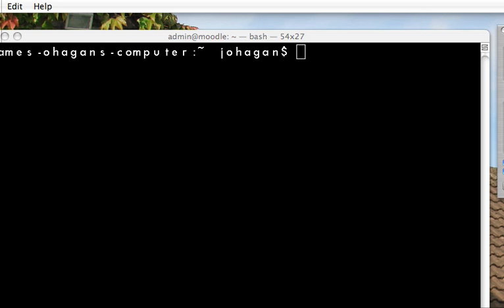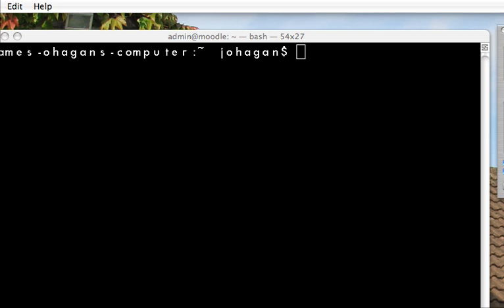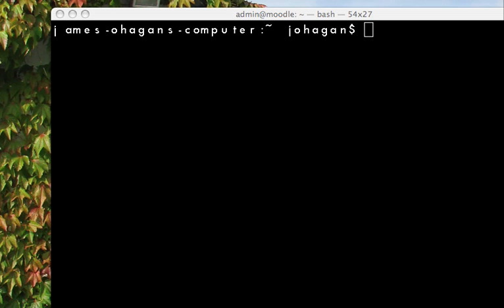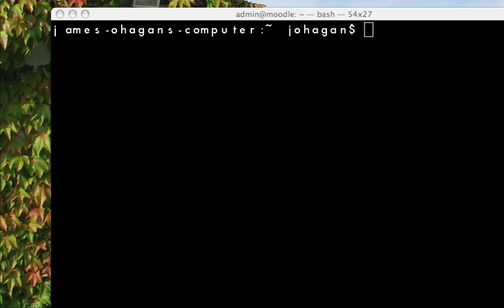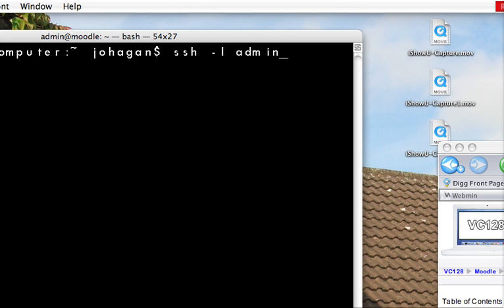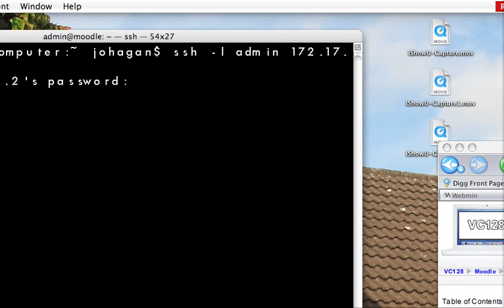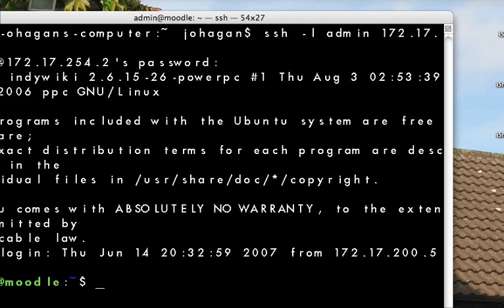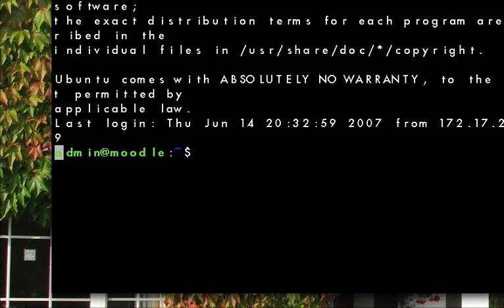SSH into your Server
This video demonstrates how to use SSH to connect remotely to your server.